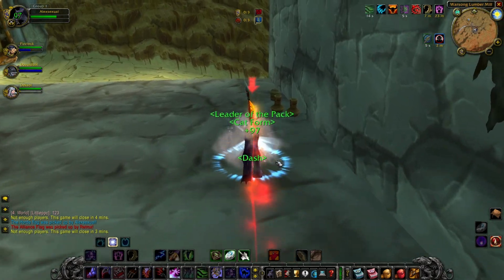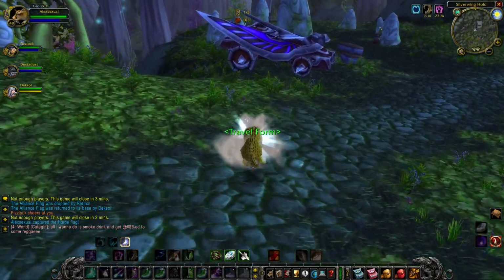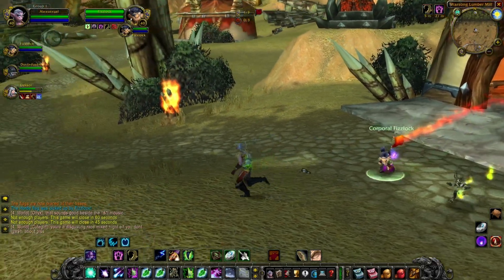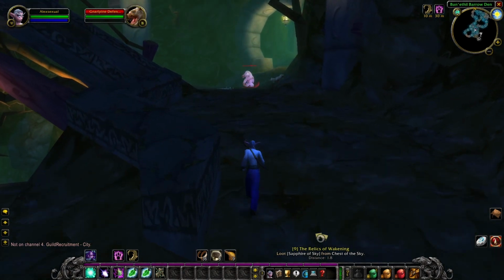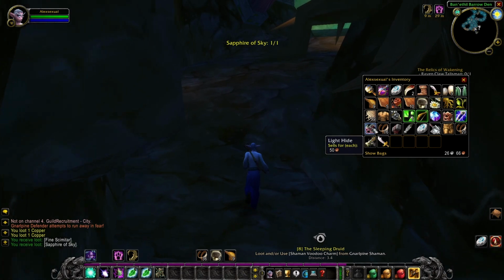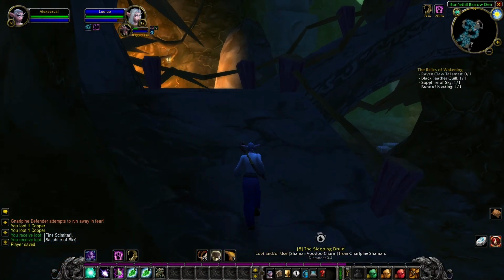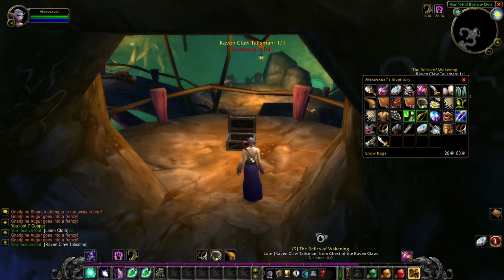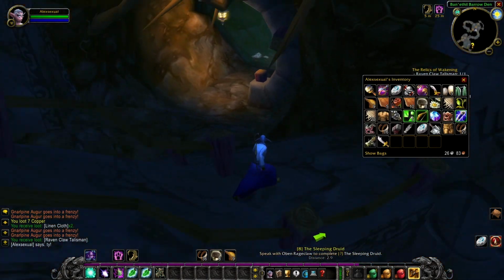What actually is Project Everlook???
What actually is this Project Everlook? Don't worry i will give you a lot of information about it and explain certain things! ;P
Have a good one! :D

VincentADK(hashtag)1898